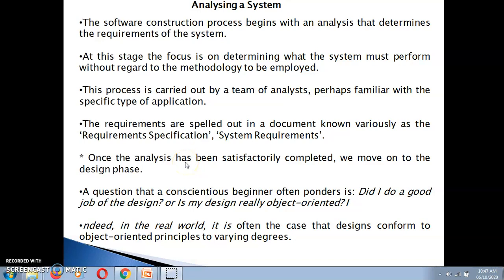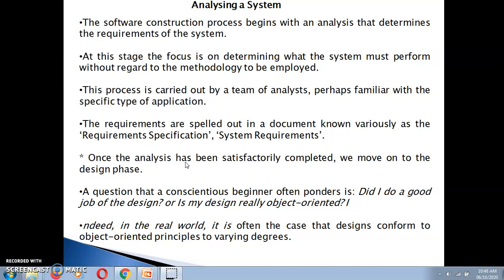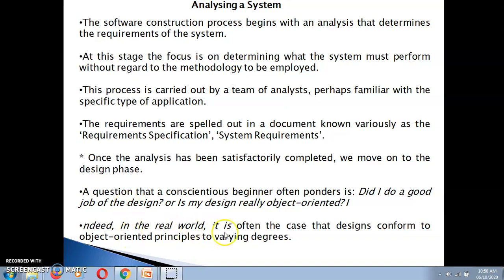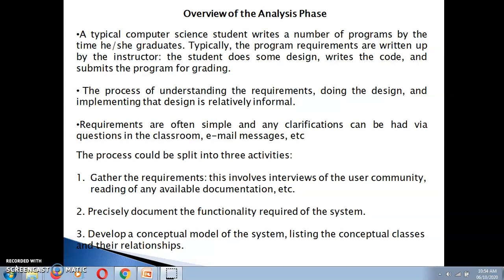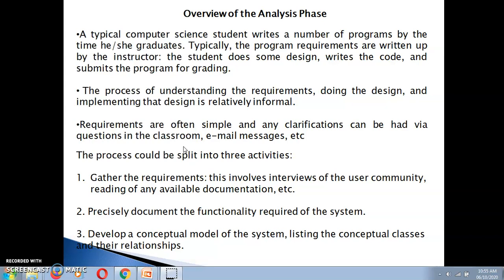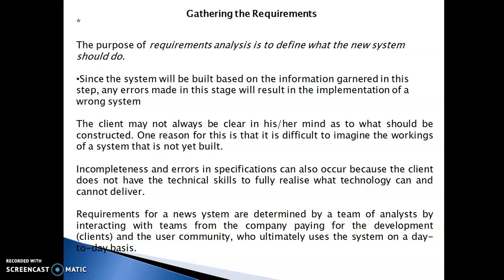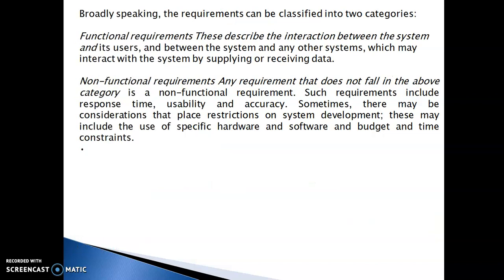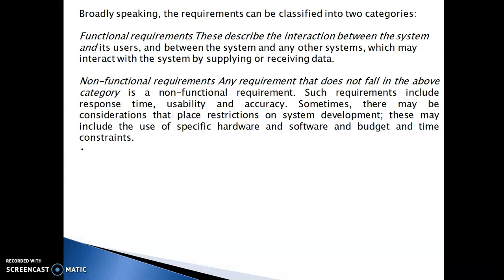SA Module 2 1